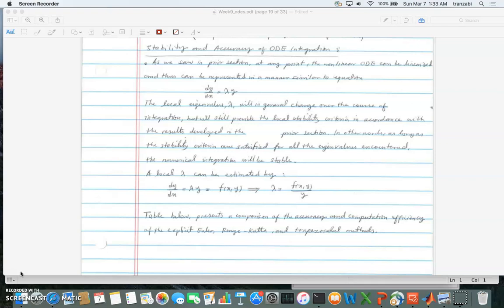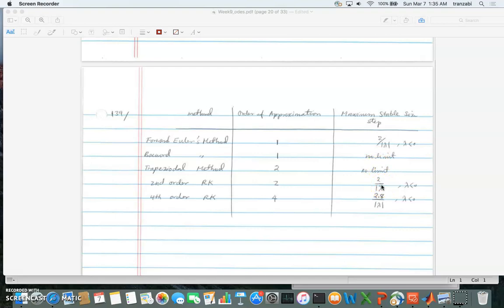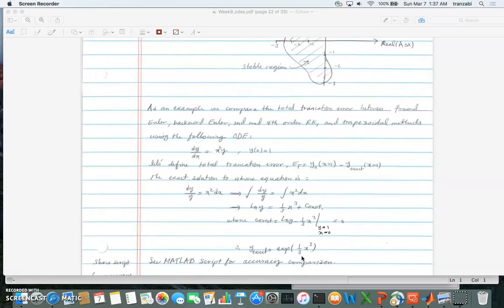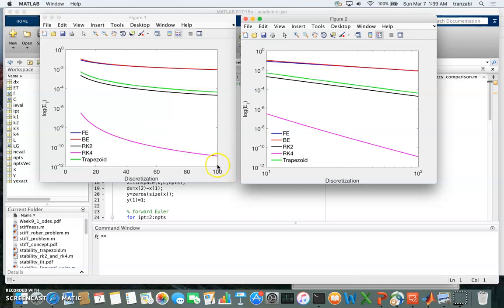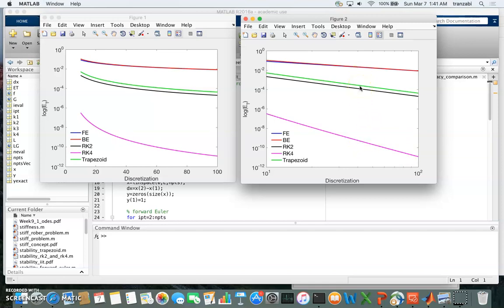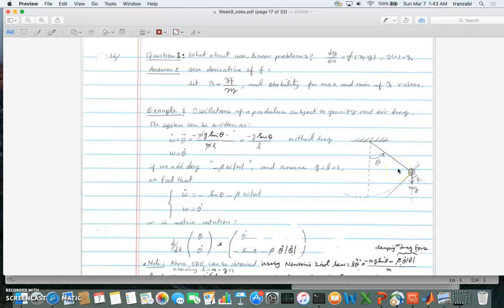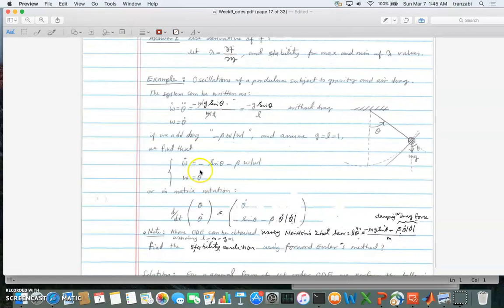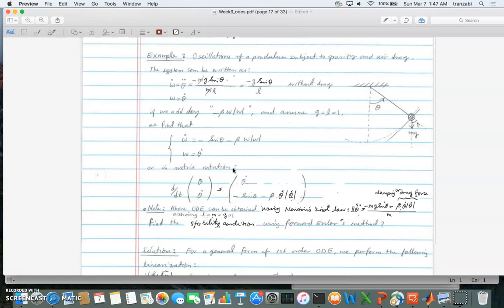che531, stability analysis, part 3